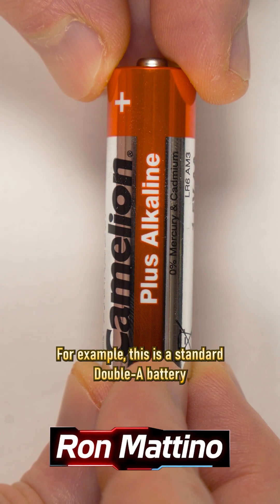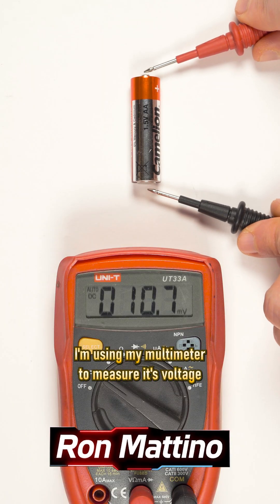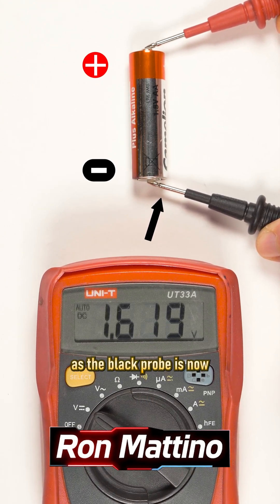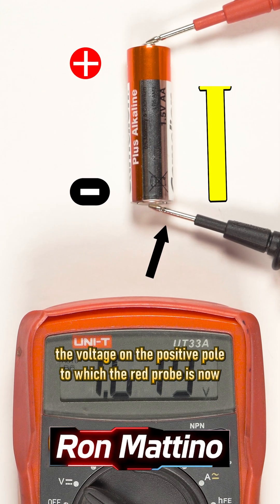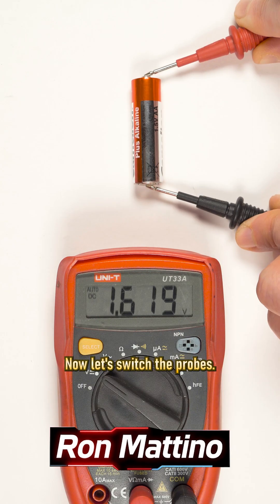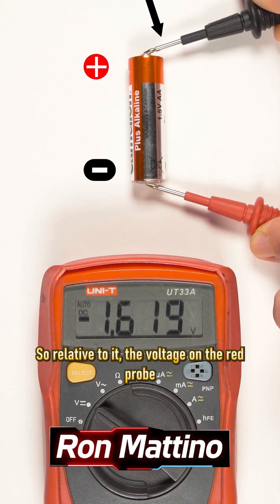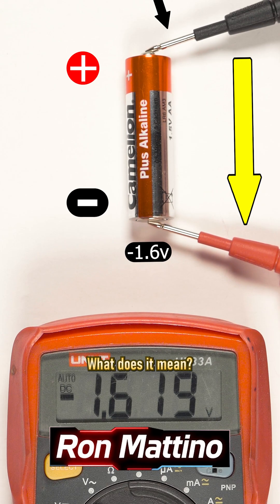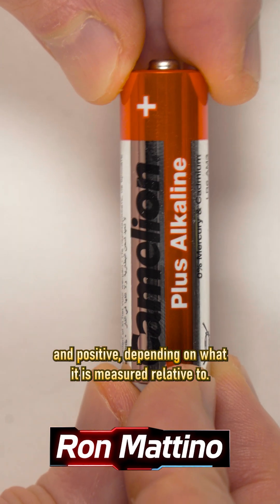What is Negative Voltage?